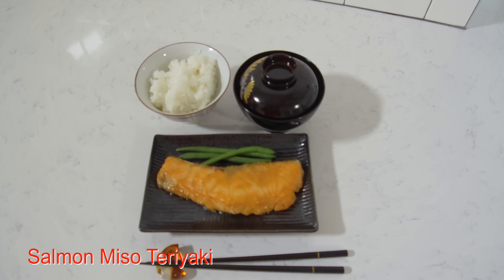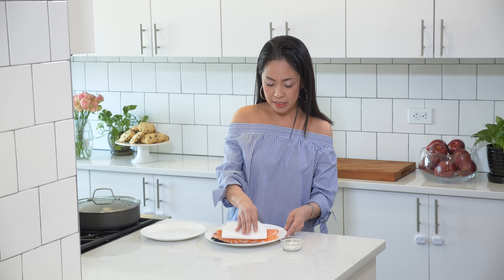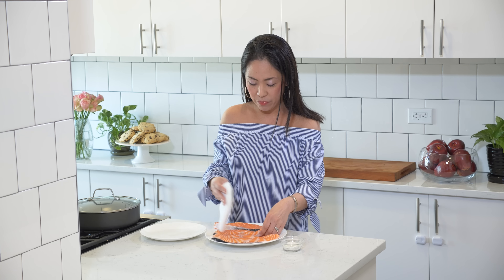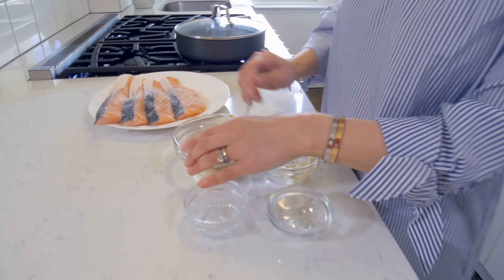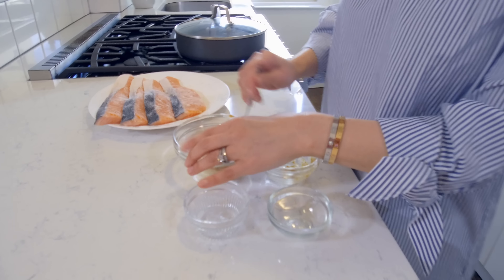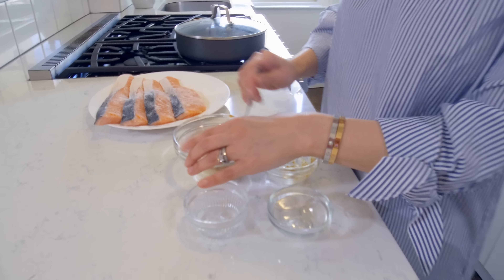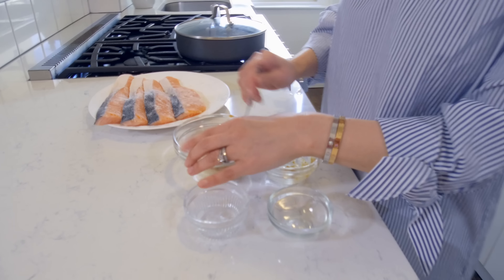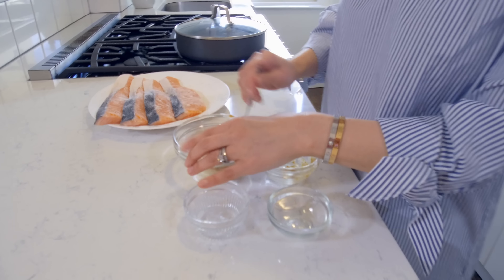Salmon Miso Teriyaki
Welcome to Sisters Kitchen Counter!
On this episode, we are introducing salmon miso teriyaki. Creamy miso pairs great with the moist and tender salmon. This is our go to salmon dish that you can make in less than 10 mins!